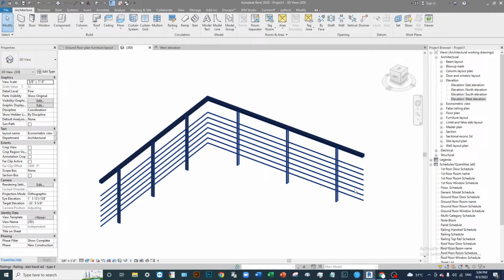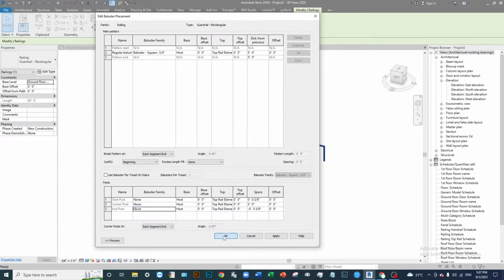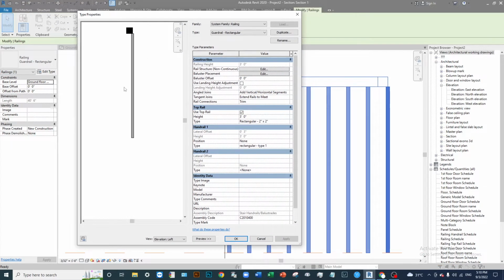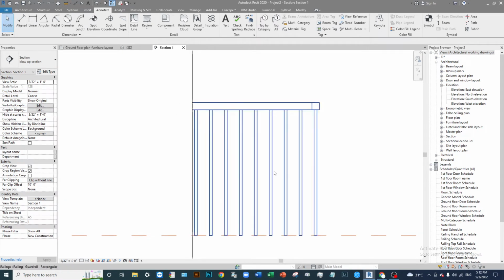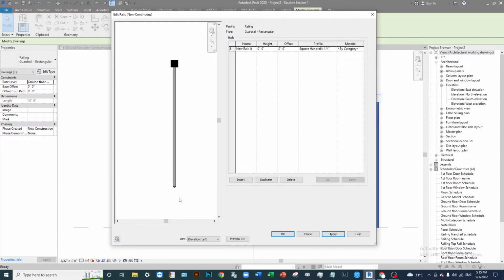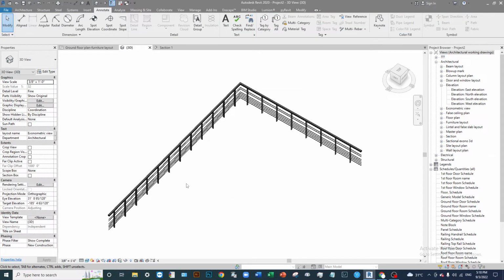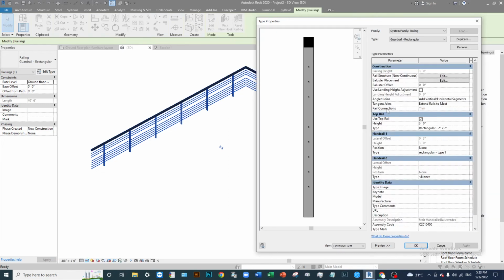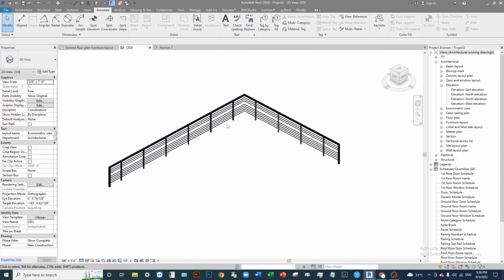Revit study-18 (simple steel bar railing in Autodesk Revit)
This video is talking about :
simple steel bar railing in Autodesk Revit

Software use:
1. Autodesk Revit Architecture